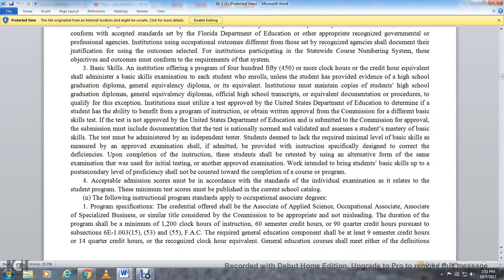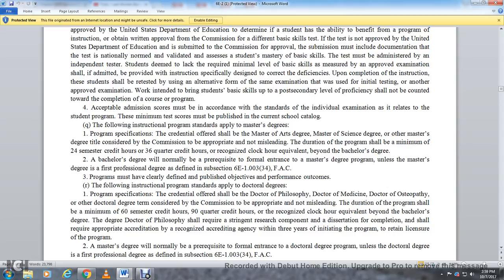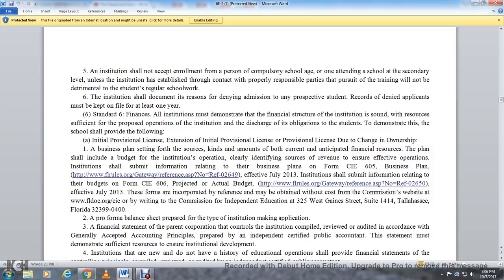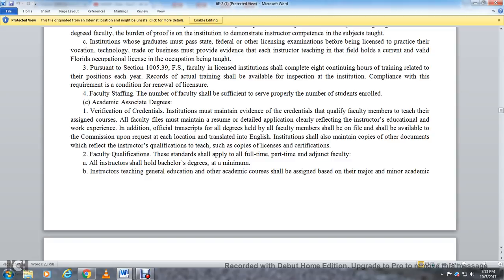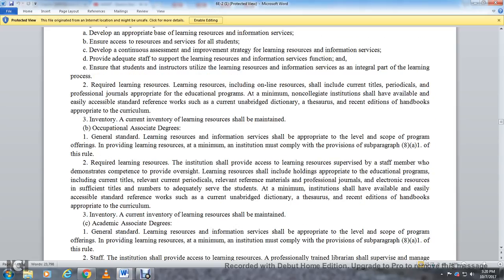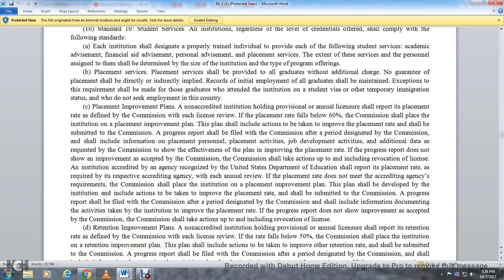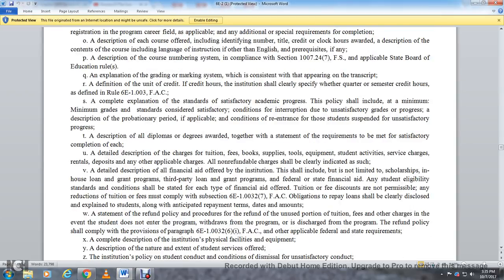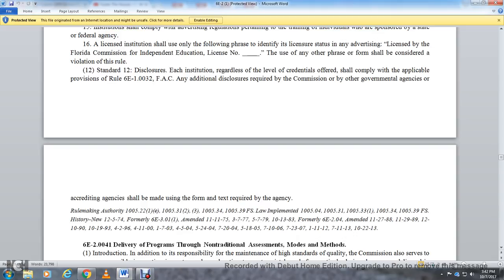FAC 6E COMMISSION INDEPENDENT SCHOOLS PART5